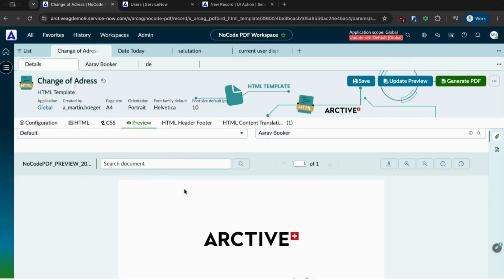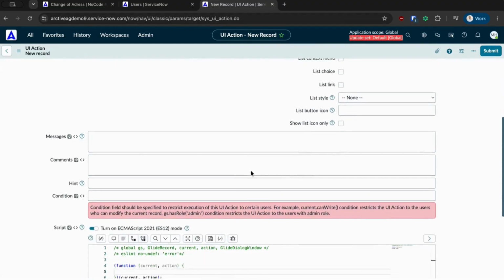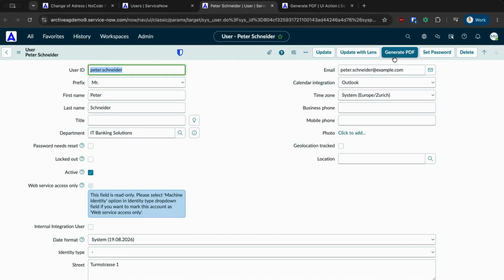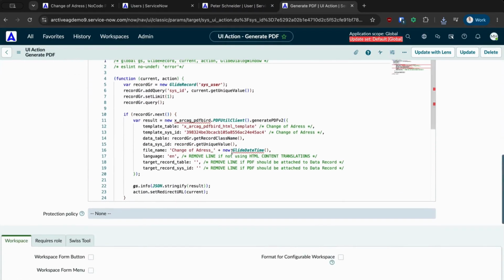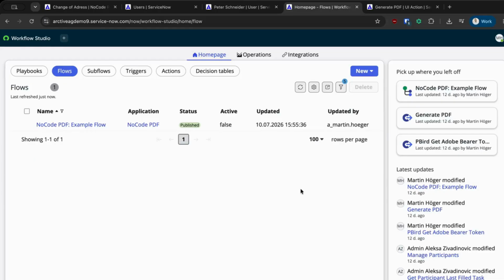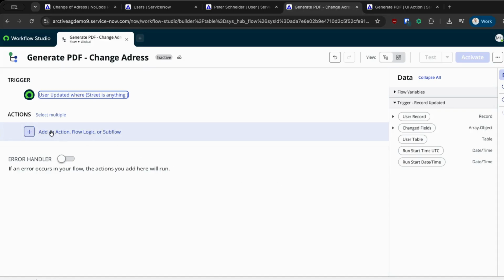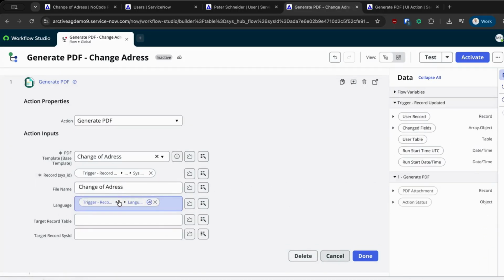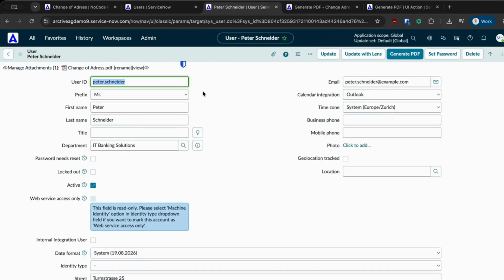NoCode PDF I How to integrate a template in a form by using an UI action or flow in ServiceNow?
NoCode PDF enables you to create multilingual corporate design documents in ServiceNow. In this video, we explain how you can easily integrate a template in a form by using an UI action or flow in ServiceNow.

00:00 Our app NoCode PDF
00:26 How to create an UI action for generating dynamic PDFs
02:00 How to set other languages for PDFs
02:46 How to use workflows for generating dynamic PDFs
04:45 Contact our NoCode PDF team